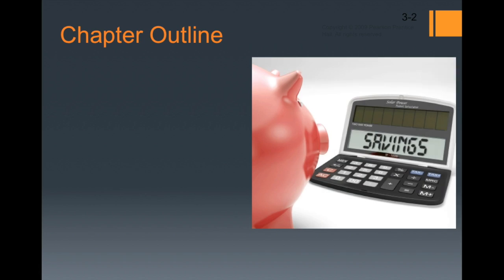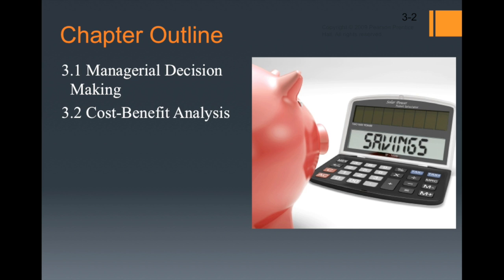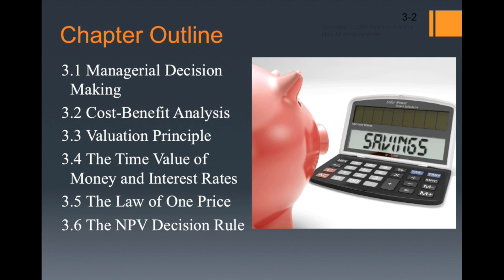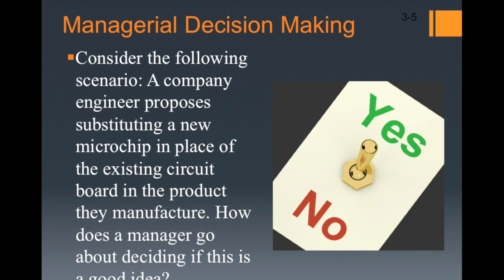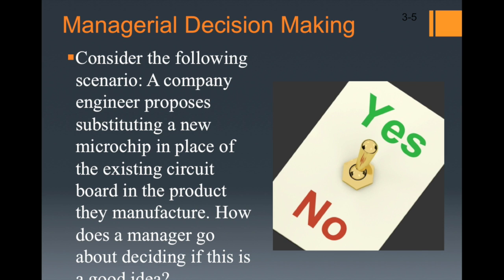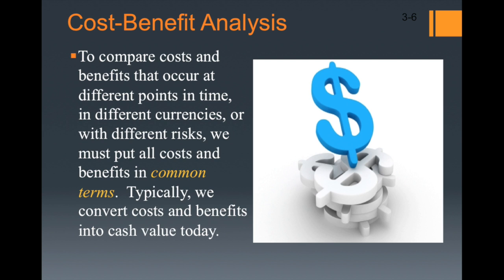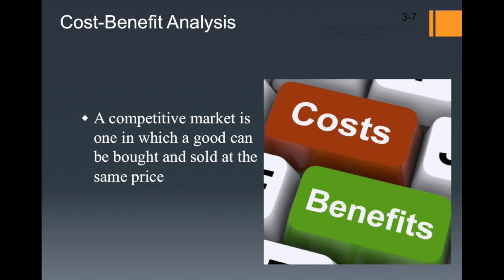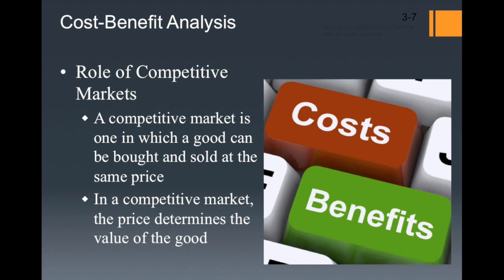Chapter 3 Part 1